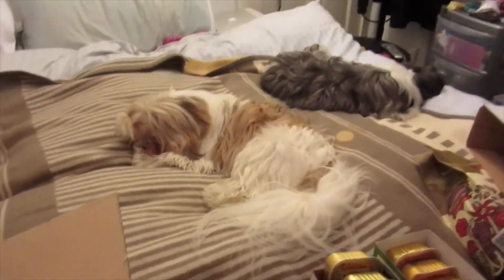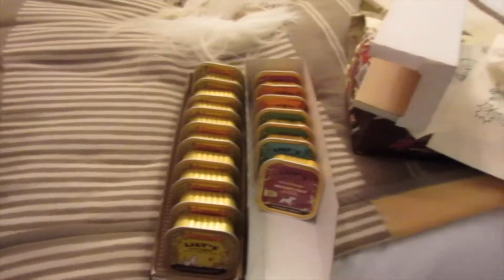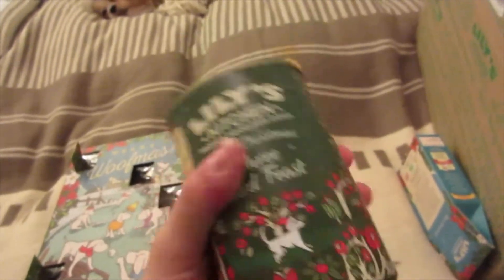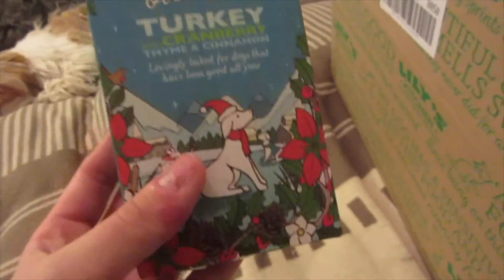Order From Lilys Kitchen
Take a look at what we got in our order for Pixie and Roxys Dinner.